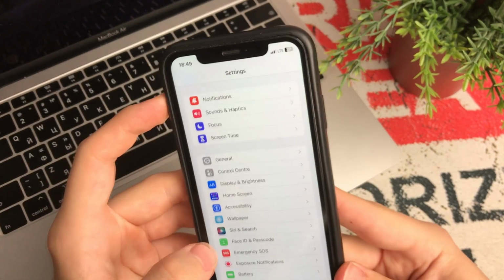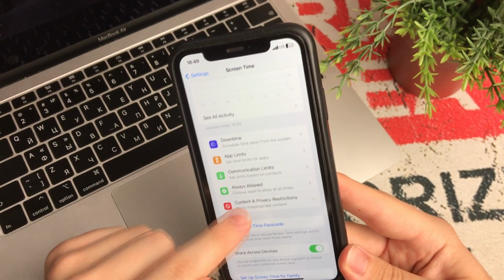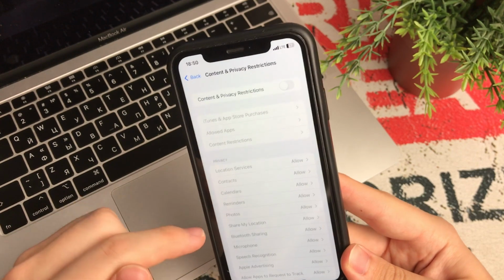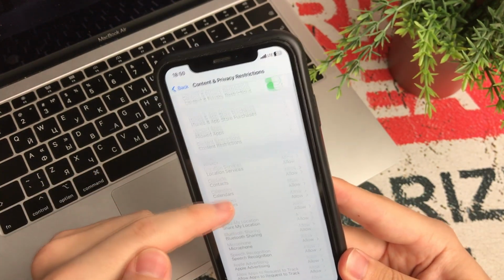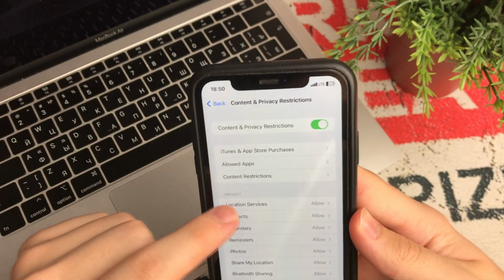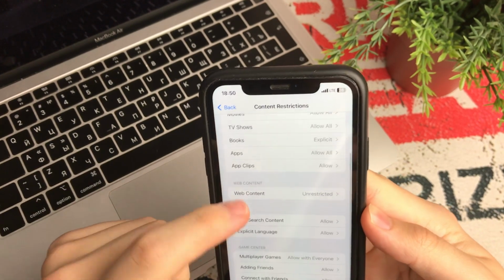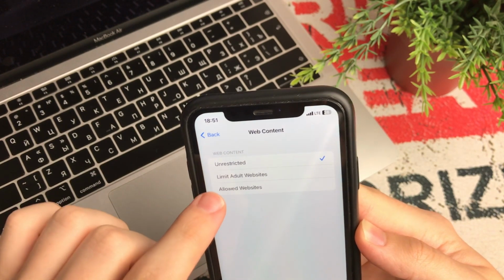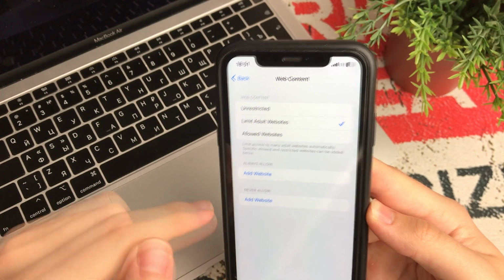How to Block\Unblock Adult Content and Website on an iPhone | Top iPhone Features